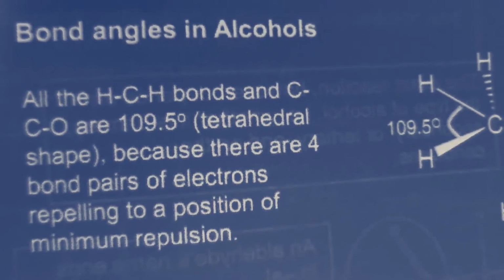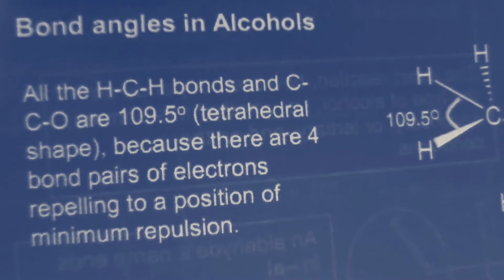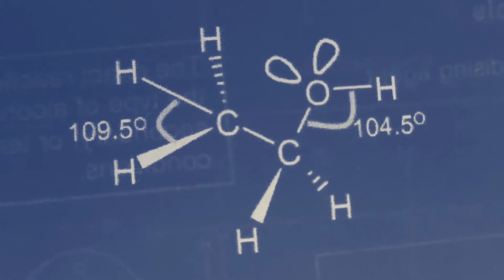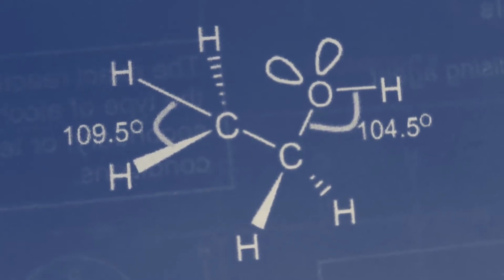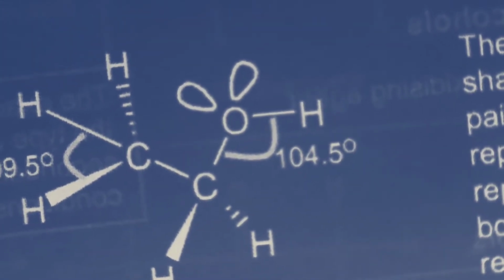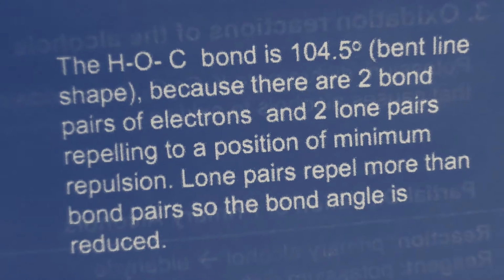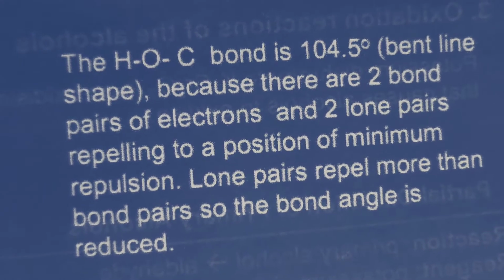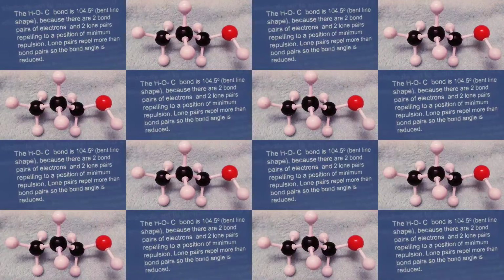Bond angle in Alcohol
When an atom forms a covalent bond with another atom, the electrons in the different bonds and the non-bonding electrons in the outer shell all behave as negatively charged clouds and repel each other. In order to minimise this repulsion, all the outer shell electrons spread out as far apart in space as possible.

i) All sigma bonded electron pairs and all lone pairs arrange themselves as far apart in space as is possible. pi bonded electron pairs are excluded.
ii) Lone pairs repel more strongly than bonding pairs.